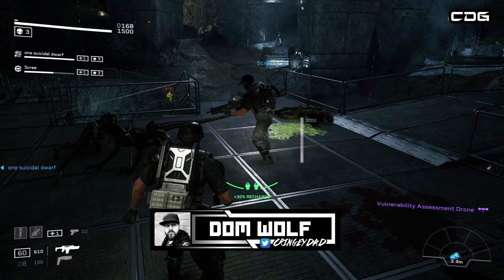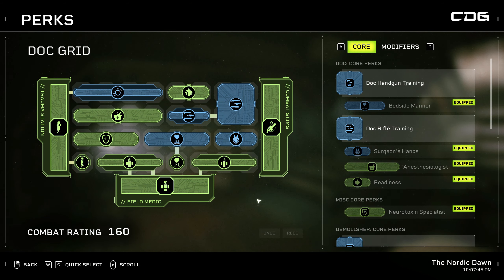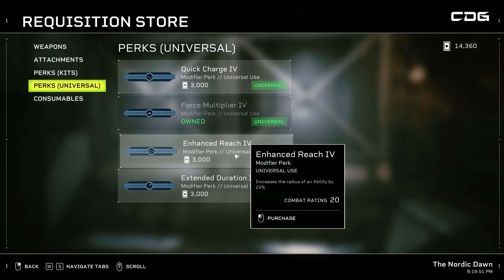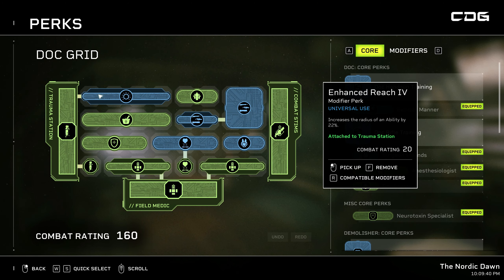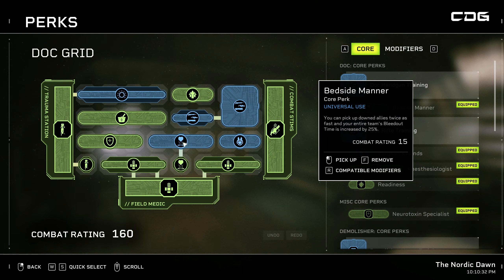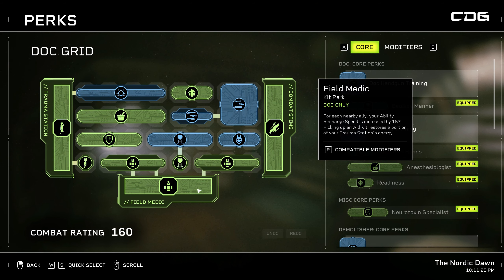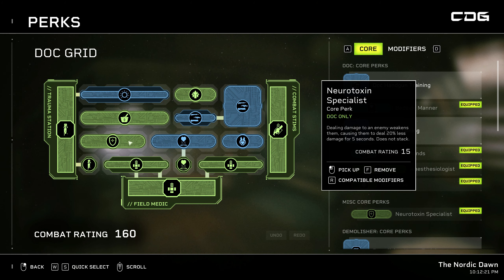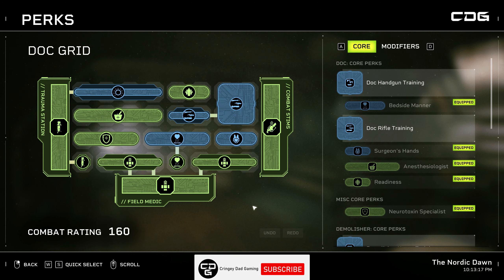EXTREME DOC PERKS & TIPS ALIENS FIRETEAM ELITE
IMPORTANT EDIT. Rather than using enhanced reach on the TRAUMA STATION, use SUPPRESSION STATION MODIFIER instead. It gives the station a bigger radius.
In this video, I show you my DOC Perk loadout, designed for the harder difficulties in Aliens Fireteam Elite. I also share some tips for newer players.

0:00 INTRO
0:54 MAIN DOC PERKS & TIPS
6:08 OUTRO